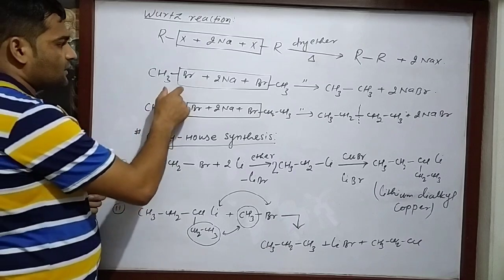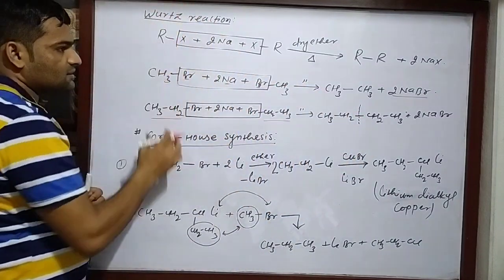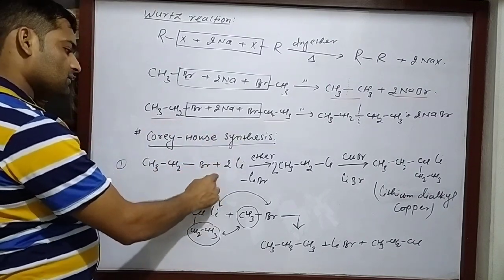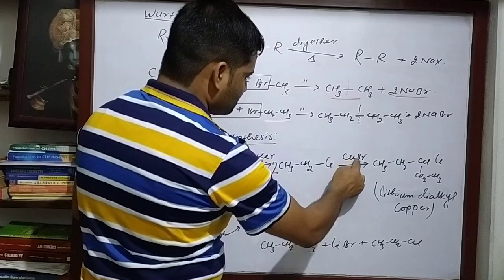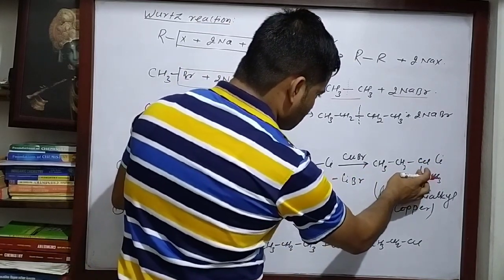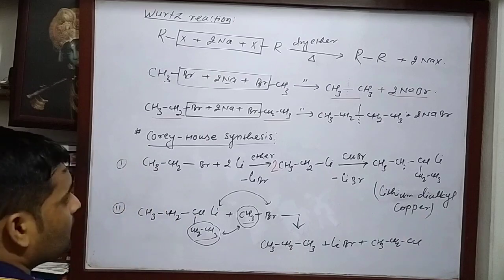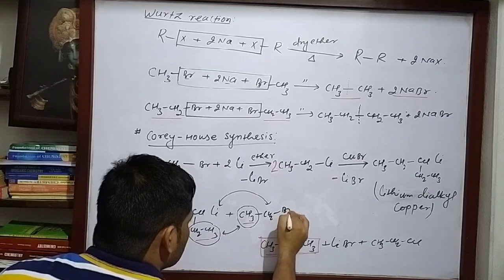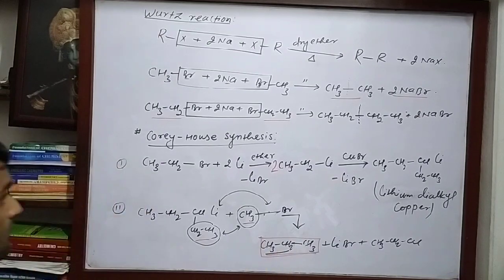Corey-House synthesis and Wurtz reaction.